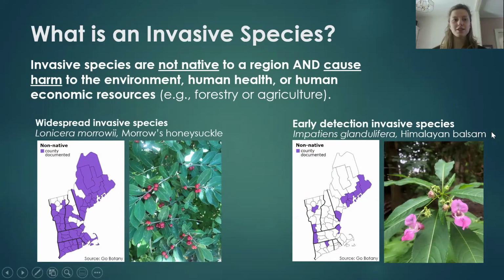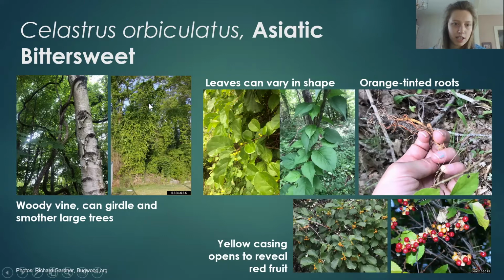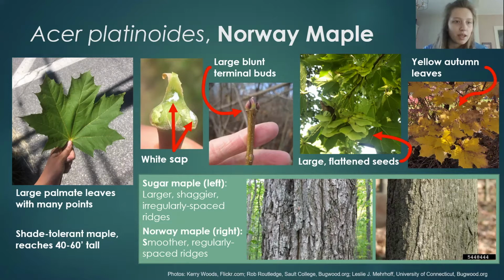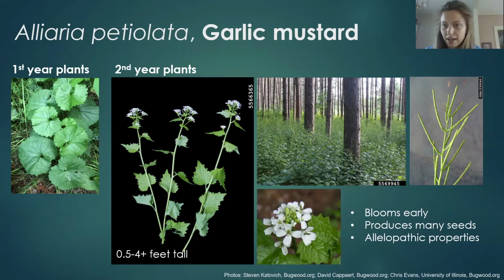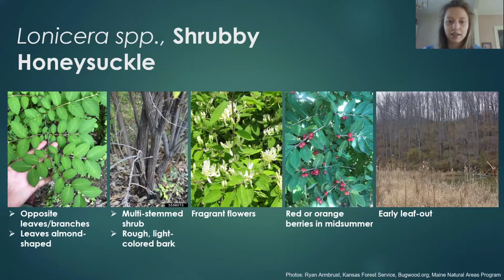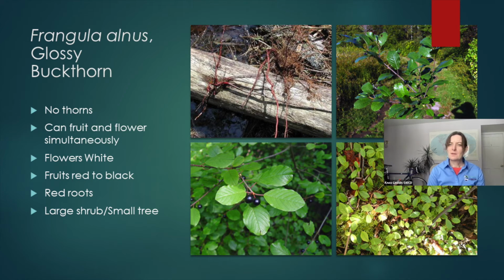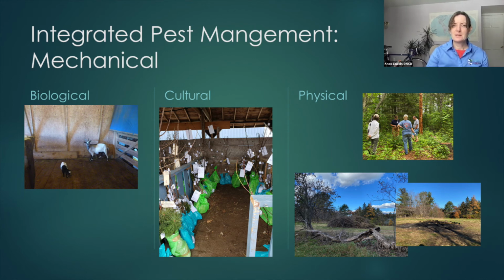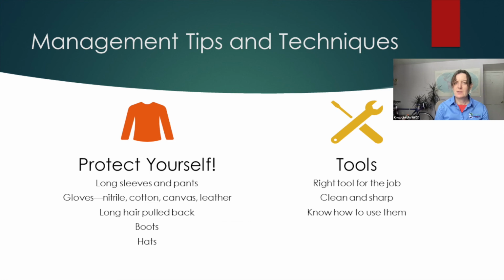March 7, 2022: Invasive Terrestrial Plants Impacting Maine's Forest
This presentation by the Knox-Lincoln County Soil and Water Conservation District about invasive terrestrial plants that impact Maine's forests.